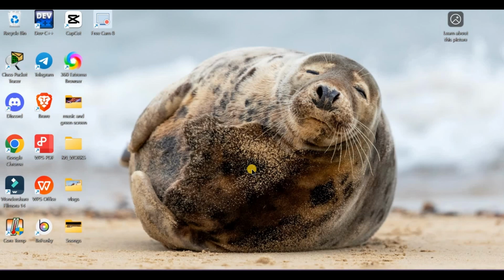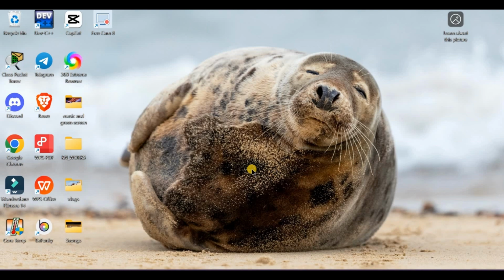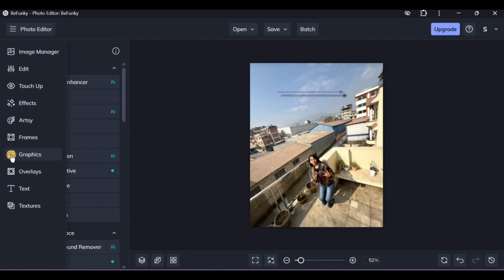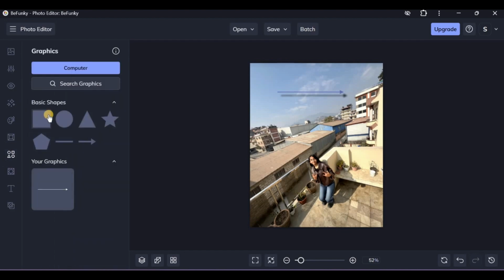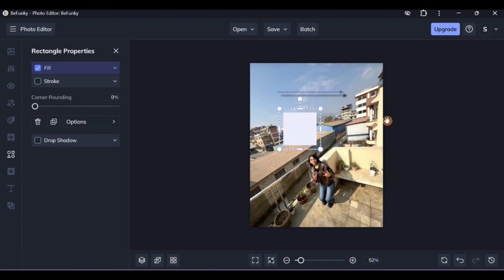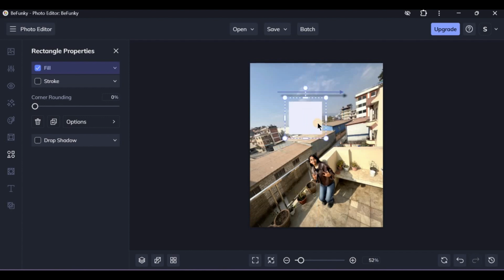How to Add Geometric Shapes in Befunky 2025?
Learn how to enhance your designs by adding geometric shapes using BeFunky's versatile tools. In this tutorial, we'll guide you through accessing various geometric shapes like rectangles, ellipses, triangles, stars, polygons, lines, and arrows from BeFunky's Graphics Library. Discover how to customize these shapes by adjusting their size, color, stroke, and adding effects to align with your design vision.

Whether you're creating engaging social media posts, flyers, or unique artwork, incorporating geometric shapes can add a modern and creative touch to your projects.